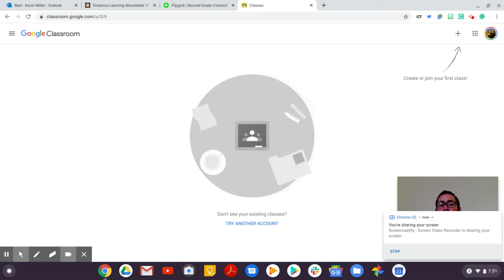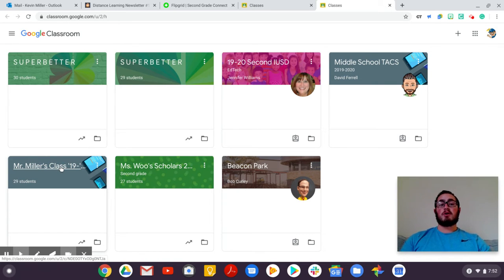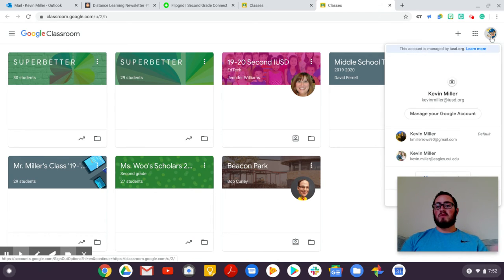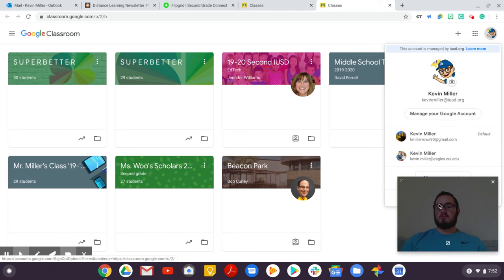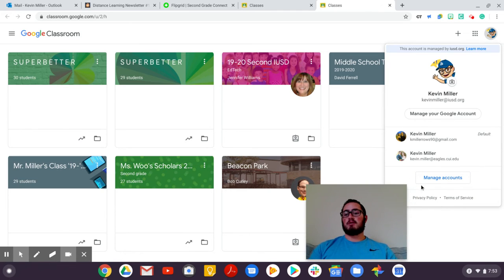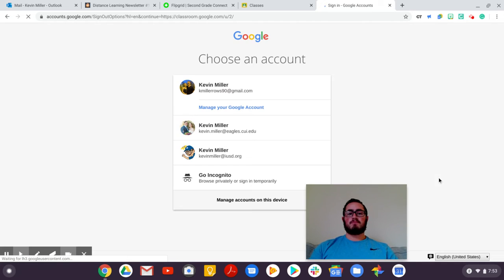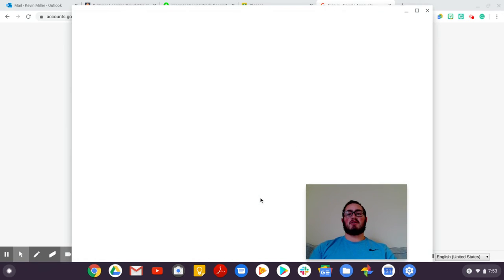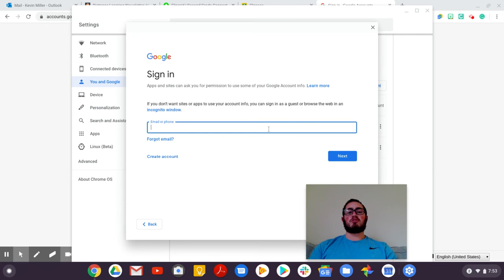Google Classroom Login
A tutorial about logging in to Google Classroom and some common things to watch out for.